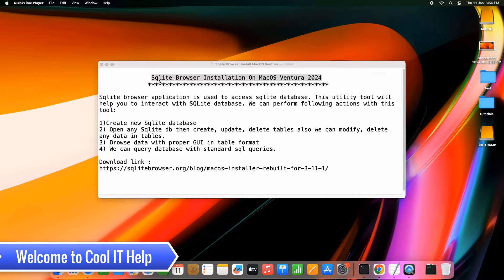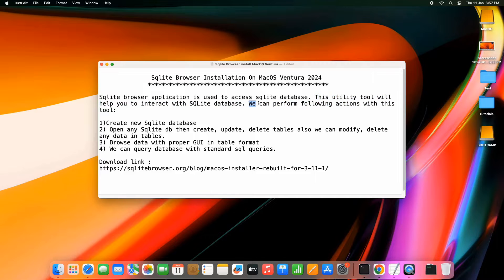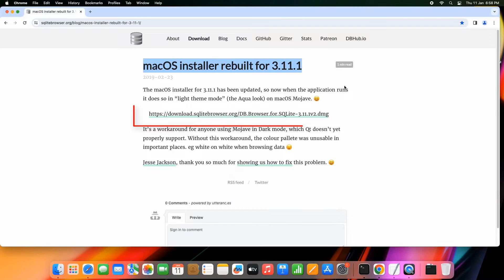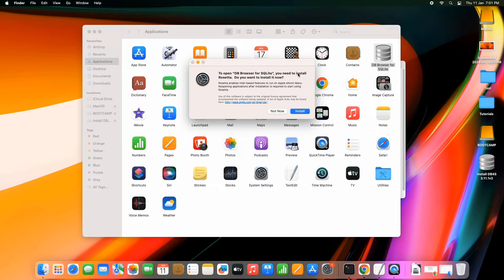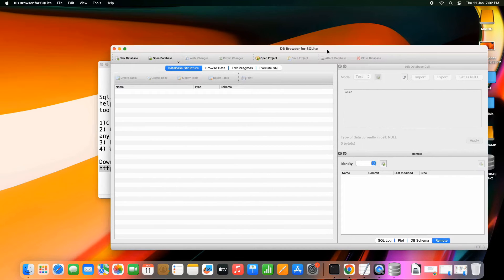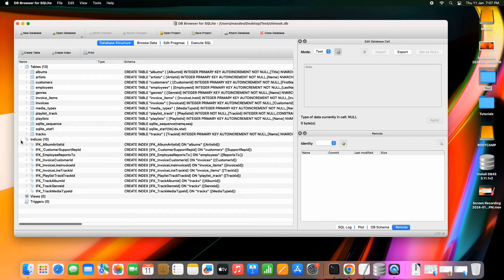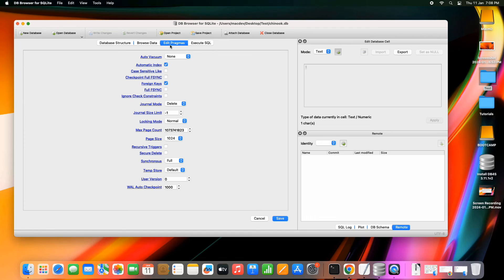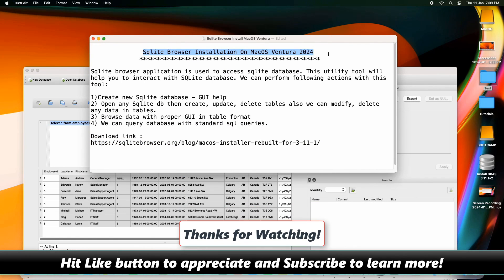Sqlite Browser Installation On MacOS Ventura 2024 || Tutorial for Beginners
DB Browser for SQLite (DB4S) is a high first-rate, visual, open supply tool to create, design, and edit database documents well suited with SQLite.

DB4S is for customers and builders who need to create, seek, and edit databases. DB4S uses a familiar spreadsheet-like interface, and complex SQL commands do no longer need to be learned.

Controls and wizards are to be had for users to:

Create and compact database documents
Create, outline, adjust and delete tables
Create, define, and delete indexes
Browse, edit, upload, and delete statistics
Search data
Import and export data as textual content
Import and export tables from/to CSV files
Import and export databases from/to SQL unload files
Issue SQL queries and investigate the consequences
Examine a log of all SQL commands issued by means of the utility
Plot simple graphs based on table or question data